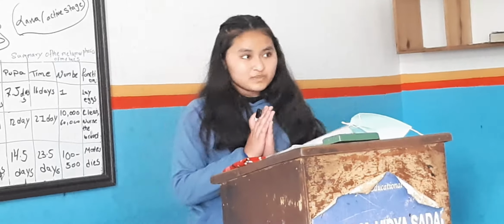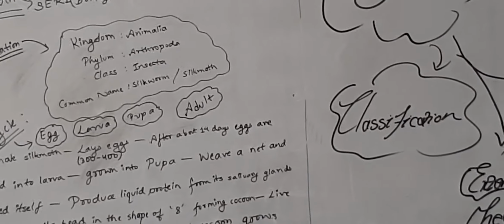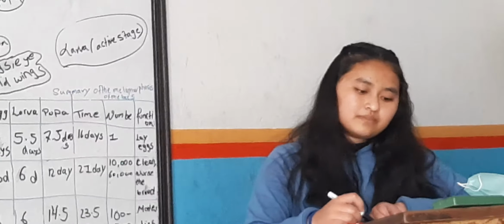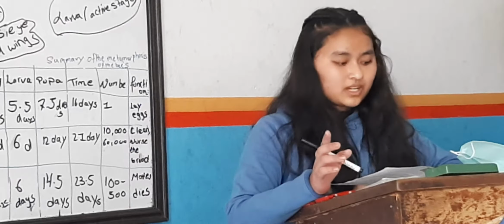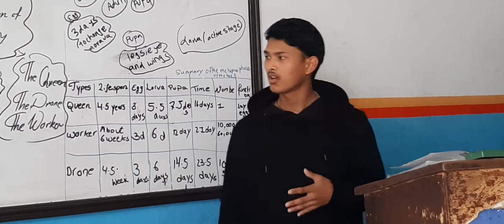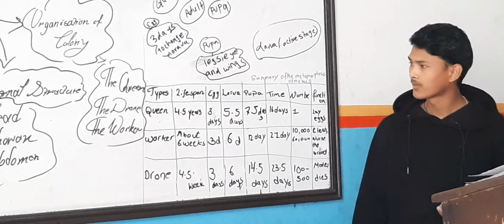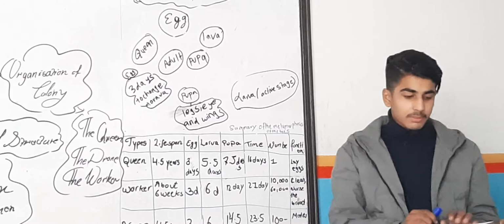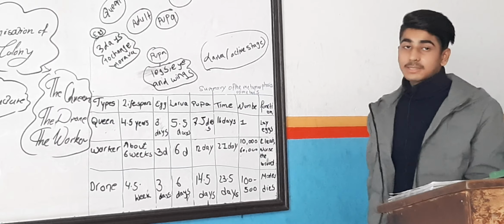Classroom presentation by Grade 10 Students @ Invertibrates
Sujina, Binay and Sampan